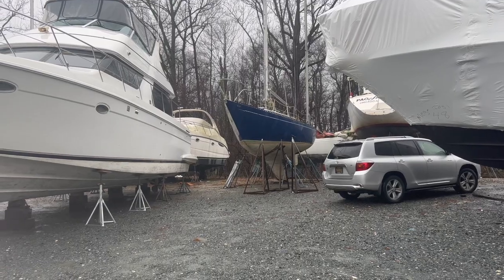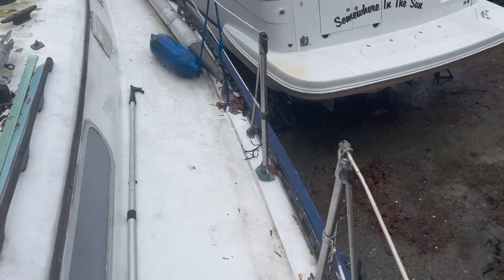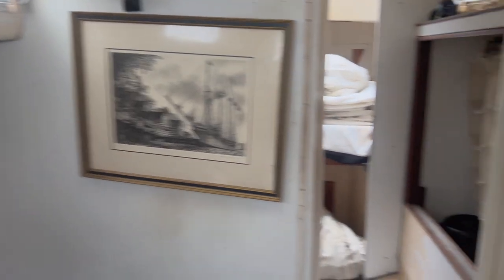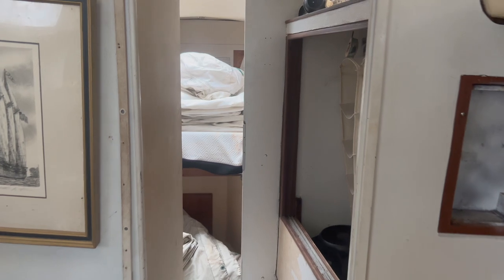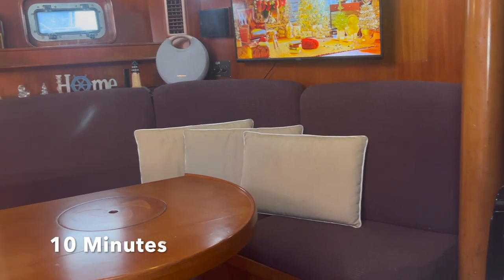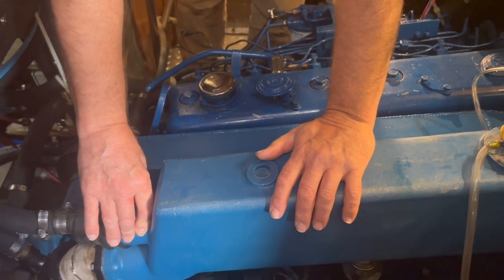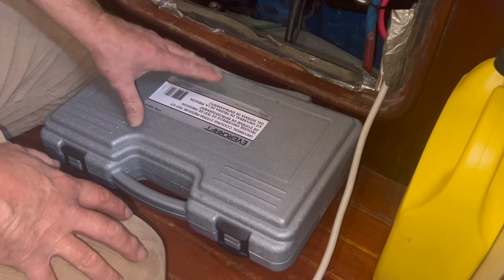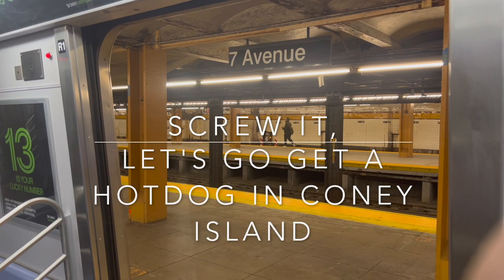From Couch to 42' Sailboat- $ 10 Grand- Make an OFFER - Sailing SV Bohemian Ep. 44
From couch to 42' sailboat for $ 10 grand- Make an offer. Project boat for this episode  is a 1970 42' MKII Morgan sailboat. You can put her in the water and take off with little effort.
We move from the project boat back to our boat and transform the salon cushions with cushion covers. What a transformation!! Brian does some more tests on the engine with no results so we take a trip to New York and have a hotdog in Coney Island.